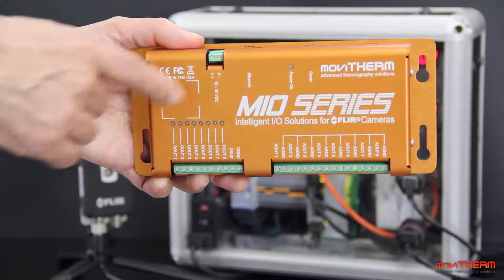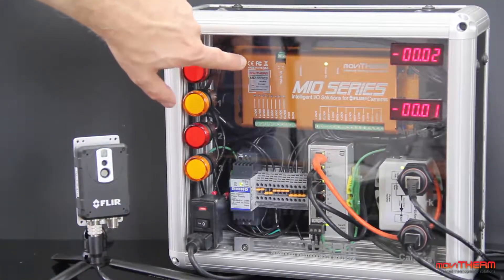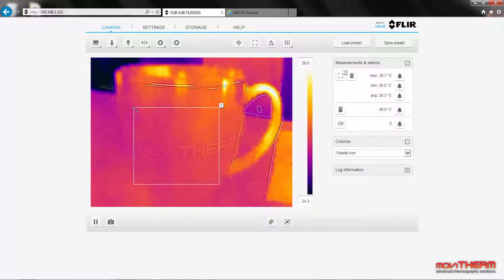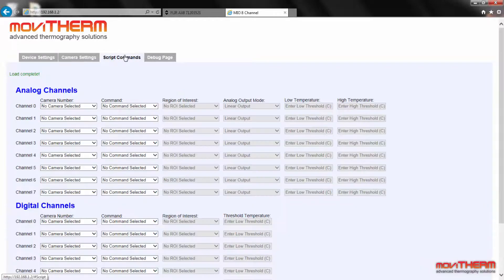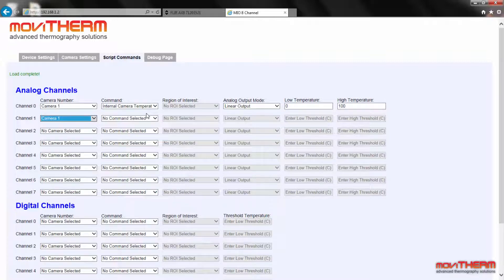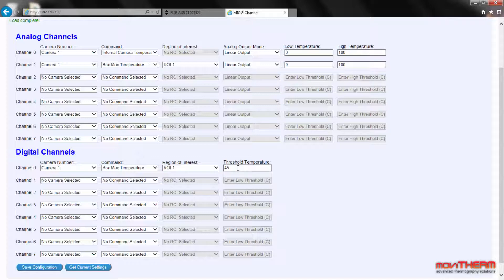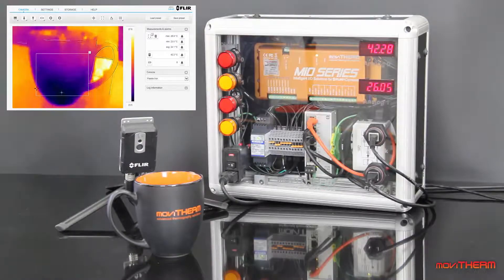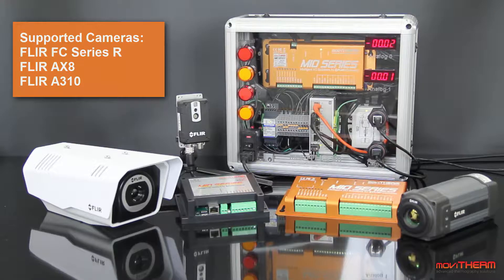Temperature Monitoring & Alarming with the MoviTHERM MIO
How to configure a the MoviTHERM MIO module and the FLIR AX8 camera to monitor temperature and give an alarm at a certain temperature.
The MoviTHERM MIO Series - Intelligent I/O Module for FLIR® Cameras - supporting one of the following Camera models: FLIR AX8, FLIR FC Series R or FLIR A310
Remote Monitoring Applications made simple!

We are going to talk about the MIO Series of Intelligent I/O modules for FLIR cameras, developed by MoviTHERM in California.
This unit provides connectivity for up to seven FLIR cameras.
The unit offers eight digital output channels which can be used for alarms or switching functions.
In addition, there are eight 4-20mA analog outputs. for temperature displays, data-loggers, or loop controllers.
The camera network is connected through the Ethernet connection at the top of the unit, and a power is connected here. Any standard 12 or 24VDC power supply will work with the MIO.
MoviTHERM also offers a one camera model. This unit comes with two digital outputs and two analog outputs.
The MIO System Demo Unit contains the components needed to power the MIO, display temperatures, and indicate alarm conditions. We will also use a FLIR AX8 camera for this video, so let’s start by configuring the camera.
The IP address for the camera is 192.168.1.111, so we will type that address into the browser address bar, and log in to the AX8 camera.
We click on the Box icon to create the box, and then we can drag the edges of the box to define the edges of the region. Notice that the maximum temperature in the regions is currently around 26.7 degrees Celsius.
The MIO IP address is 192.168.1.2, so we will open a browser page and log in.
The “Script Commands” page is used to configure the MIO I/O functions. The 8 analog outputs and 8 digital output channels are arranged vertically, from the top to the bottom of the screen. First we will set the Analog channels.
To set up Analog Channel 0, we select camera 1 from the Camera menu. Next, we need to set a “Command”. We want to track the internal camera temperature in the upper LED display on the MIO System Demo panel, so we will select “Internal Camera Temperature” from the menu. Since this is an analog display, we need to define the 4-20mA mapping for the display. We will set the Analog Output mode to “Linear Output”, and enter the low and high temperature limits for the 4-20mA scaling. Here, we will set the low limit to zero, and the high limit to 100 degrees Celsius. Next, we want to map the cup temperature to the lower LED temperature display.
Select Camera 1. In this case, we choose the “Box Max Temperature” command to map the maximum temperature from the Box Region to the lower LED display on the MIO System Panel. Again, we will select the “Linear Output” mode, and set the scaling from 0 degrees C to 100 degrees C.
We also want to set a Digital Output to illuminate a front panel indicator when the temperature goes above an alarm limit. We start by assigning Camera 1 to Digital Channel 0, and select the “Box Max Temperature” command. Under “Region of Interest”, we again select ROI 1, to map the previously-defined Box Region. We finish up by setting the Threshold temperature to 45 degrees Celsius.
We have now mapped the internal camera temperature to the upper Analog Display, and the Box Maximum temperature to the lower Analog Display. The top Alarm lamp is set to light up when the Box Maximum climbs above 45 degrees Celsius. The last step is to save the configuration to make it active. Click “Save Configuration”.
So we have set up a monitoring region in the camera, and configured the upper analog indicator to display the internal camera temperature. The lower analog indicator shows the maximum temperature in the region we have defined – or in this case, the cup temperature.
Next we’re going to pour some hot water into this cup, and watch what happens to the indicators on the Demo panel.
Keep in mind, we have set the alarm to 45 degrees C.
As you can see, the temperature in the lower indicator is climbing as the cup heats up.
And there’s the alarm, when the temperature goes above 45 degrees C.
The MoviTHERM MIO supports FLIR FC-Series R cameras, FLIR AX8, and FLIR A310 and A310(f) models. MIO modules come in seven camera configurations, and single camera models. Multiple MIO units can be combined as needed for larger multi-camera installations.